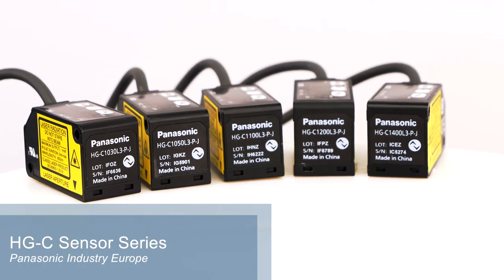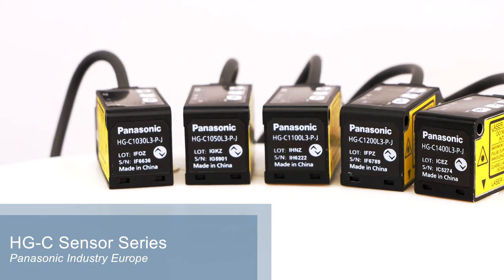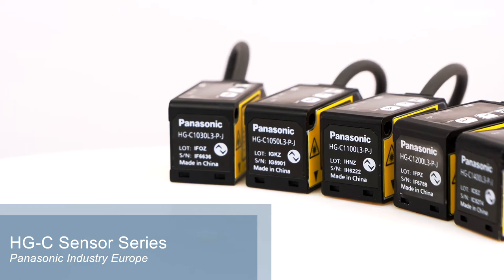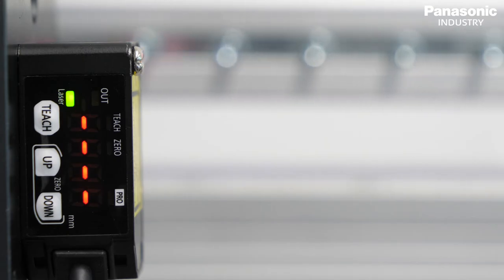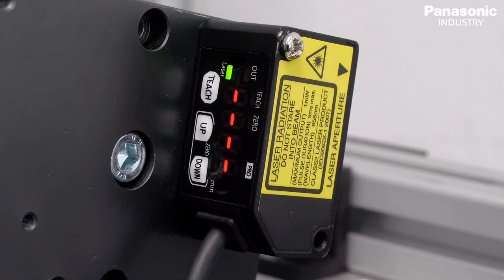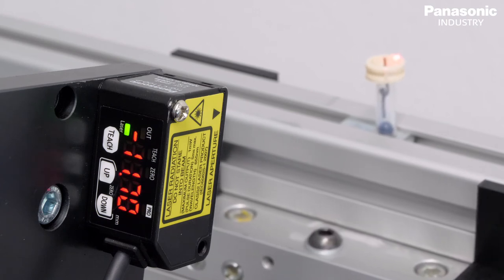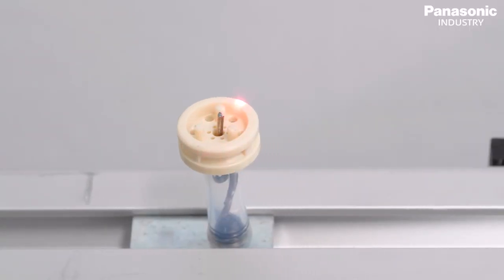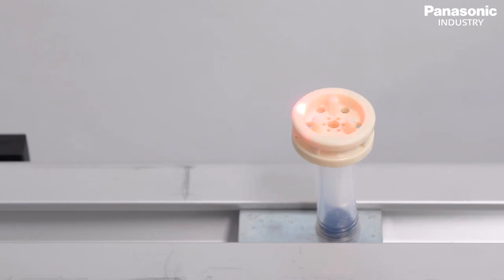HG-C Sensor from Panasonic | Kempston Controls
Keep up to date on the latest industry trends and product news